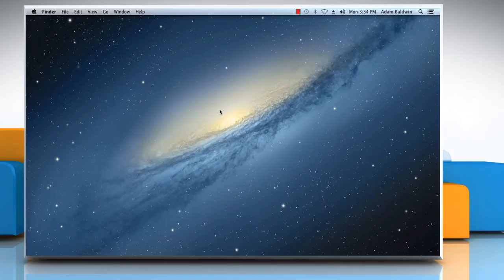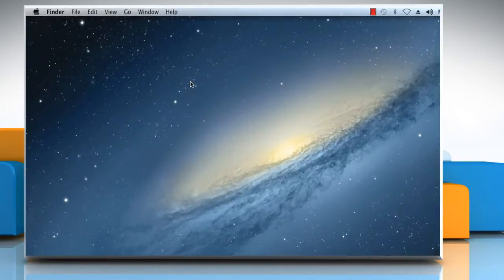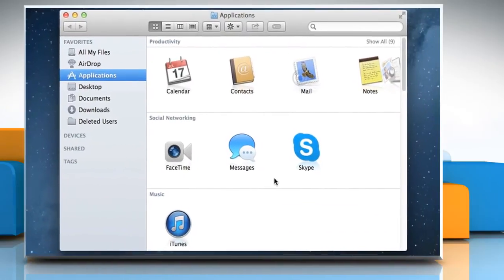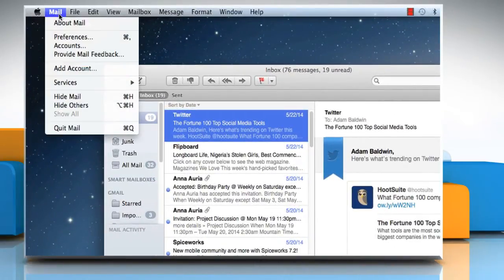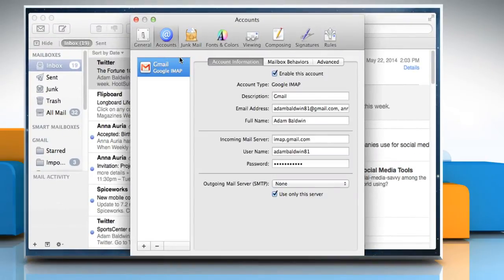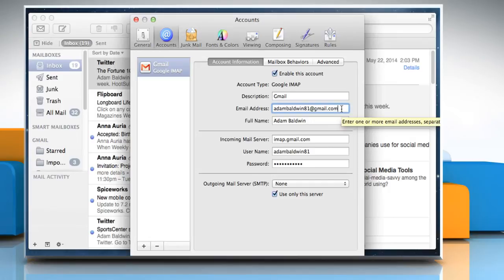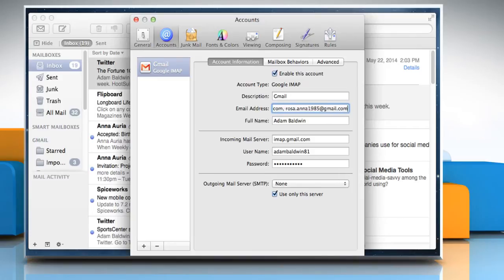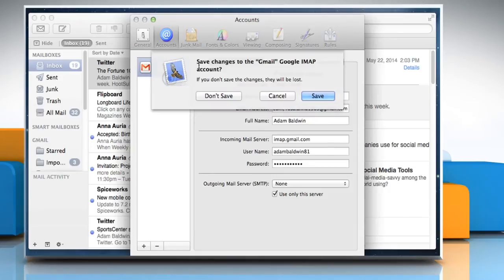How to set up an email alias in Mac® OS X™ Mail app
Want to set up an e-mail alias in the Mail app on a Mac® OS X™? Follow the easy steps shown in this video to do so.